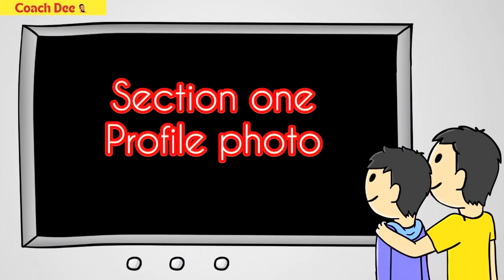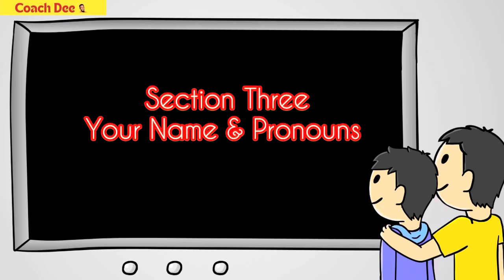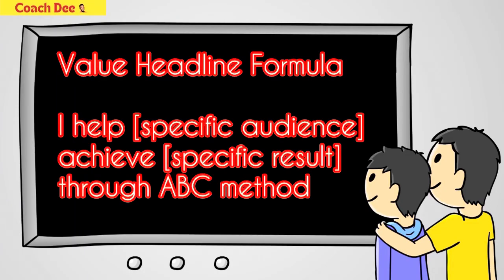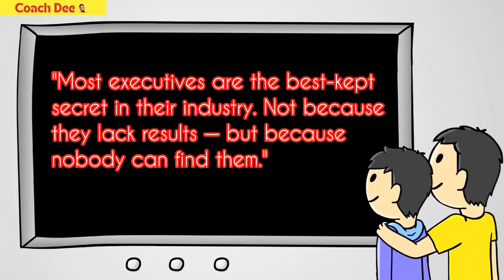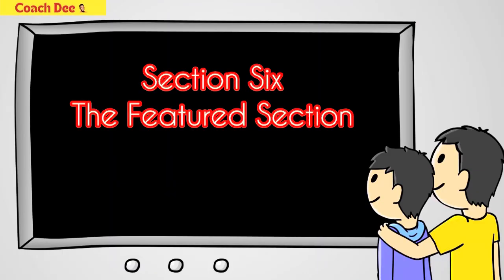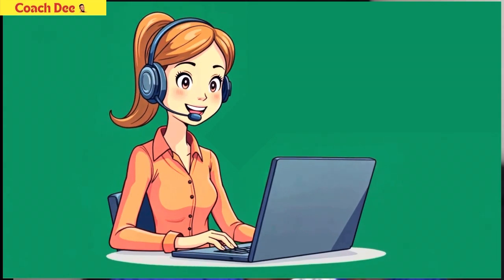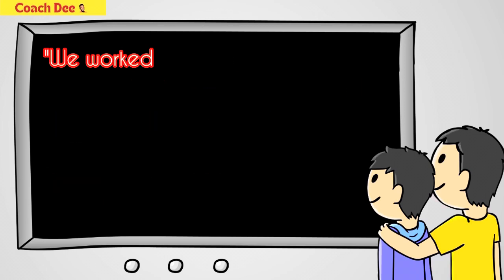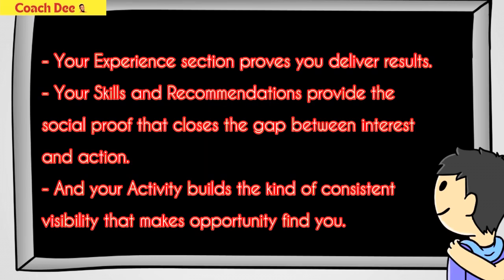How to Create a Great LinkedIn Profile 2026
Want to know exactly how to optimize your LinkedIn profile from top to bottom?

In this complete 2026 guide, I share the ultimate LinkedIn profile optimization strategy for beginners looking to build a powerhouse personal brand.

We cover everything from setting up your page correctly to advanced LinkedIn marketing tactics that generate real influence and income.

What you'll learn:

✅ The profile photo and banner mistakes silently costing you first impressions

✅ A proven LinkedIn headline formula that attracts the right people immediately

✅ The SPCA framework for writing an About section that converts visitors into leads

✅ How to turn your Featured section into a lead generation tool

✅ Why your Experience section reads like a job description — and how to fix it

✅ How Skills and Recommendations build algorithmic and human trust simultaneously

✅ Why your Activity feed is a hidden section of your profile most people ignore

🎁 FREE LinkedIn Profile Audit Scorecard — Self-audit your profile and see how you compare to the top 1% in your industry:

CHAPTERS:
00:00 - Intro

01:08 - How to Optimize Your LinkedIn Profile

02:12 - Section one: Your Profile Photo

03:41 - Section two: Your Banner Image

04:58 - Section three: Your Name and Pronouns

05:35 - Section four: Your Headline

06:27 - Value Headline Formula

07:36 - Section five: Your About Section

08:18 - SPCA Framework for Writing About Section

10:02 - Section six: Your Featured Section

11:04 - Section seven: Your Experience Section

12:30 - Section eight: Skills and Endorsements

13:27 - Section nine: Your Recommendations

14:52 - Section ten: Activitt and Consistency

16:26 - Summary

17:10 - LinkedIn Profile Audit Scorecard

💬 Drop a comment: Is your LinkedIn presence currently reflecting your real expertise? Be honest. I read and respond to every comment.